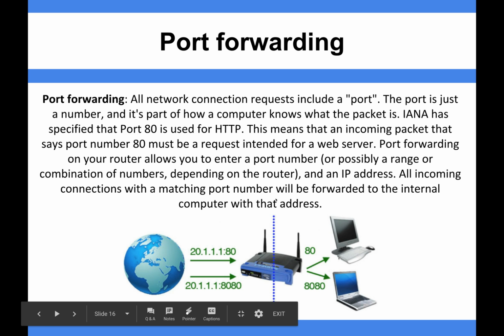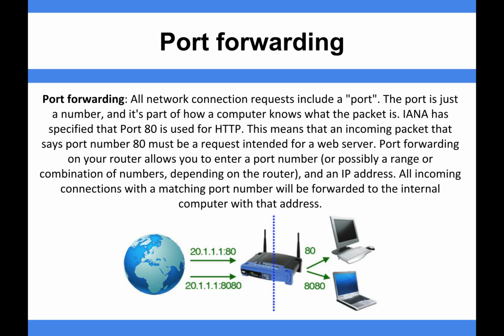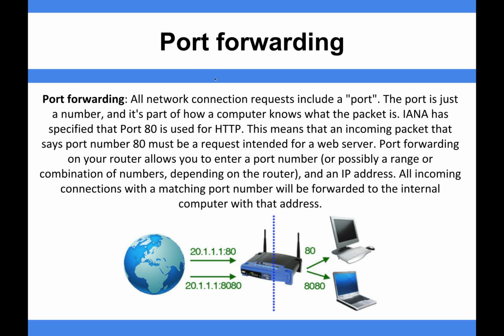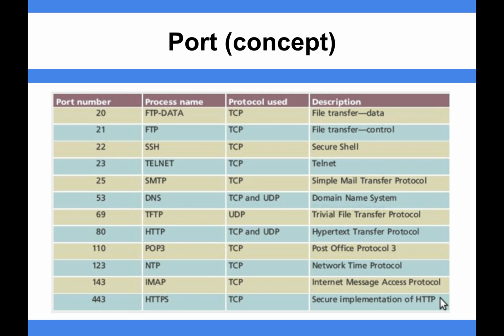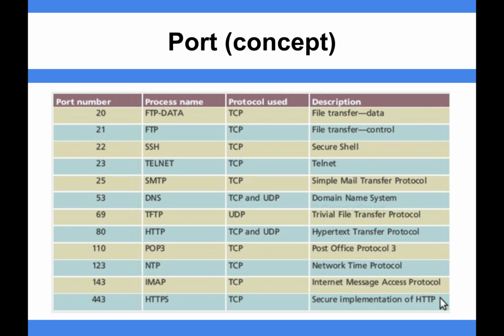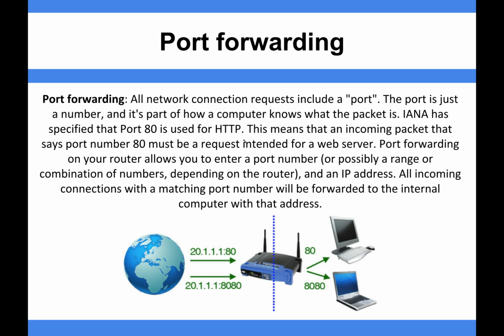Networking - Port forwarding